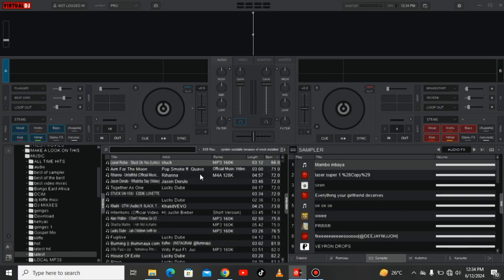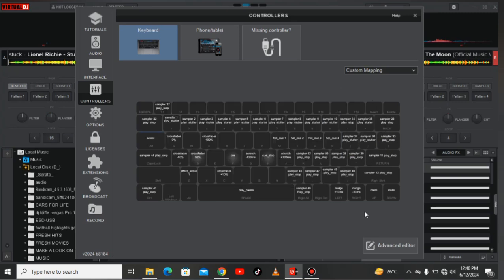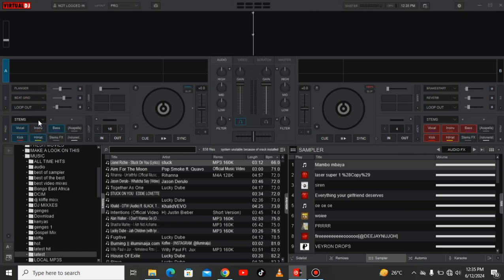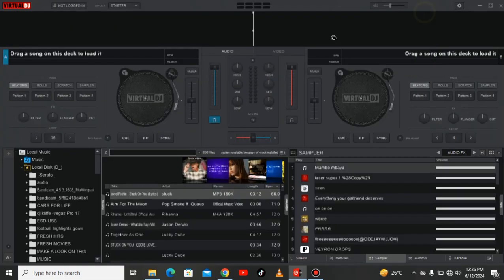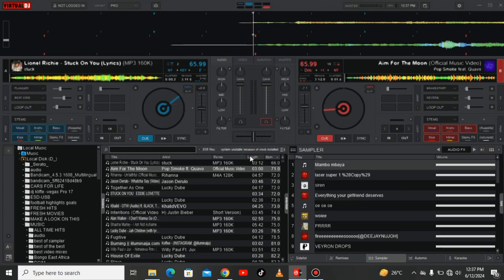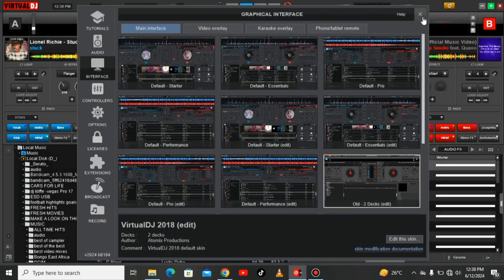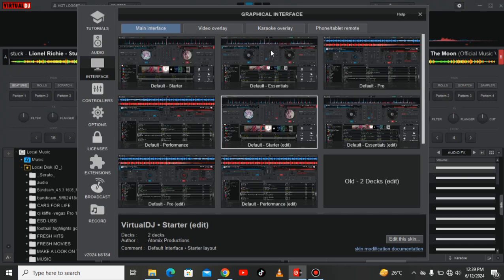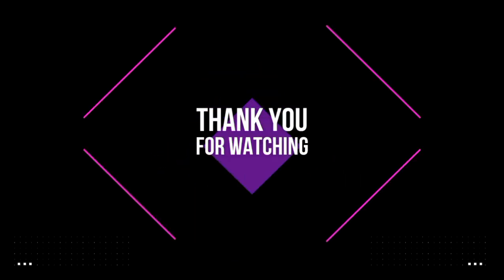How to set your 2024 virtual dj stems and custom mappings and mix like a pro(LIFE HACK TRICK!!)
Virtual dj 2024 is a latest software from virtual dj. Virtual dj is very easy to use pc software and its widely used with many DJs both at home and businesses. Young curious DJs will be able to perform wonderful tricks and mix like a professional dj without and issues.

The NEGATIVE SIDE of this latest virtual dj 2024 is that it needs a very powerful processor with a powerful GPU to able to isolate the vocals, instruments, Kicks etc. in your tracks. so to be able to use this software please make sure you upgrade your pc to intel core i series for your own advantage and have the best experience so far.

LOTS OF LOVE FROM ME YOUR ENTERTAINER:)